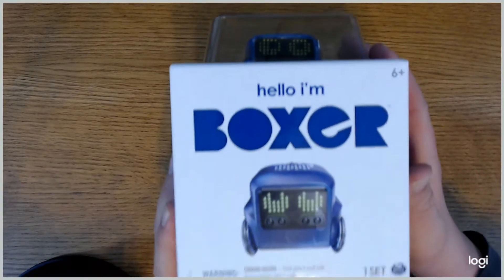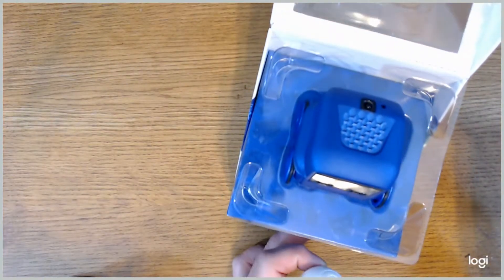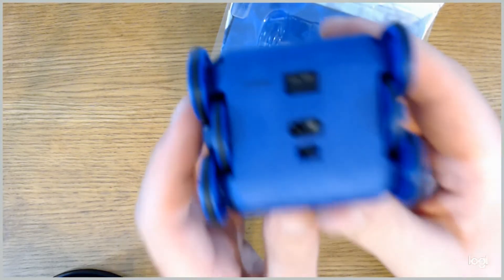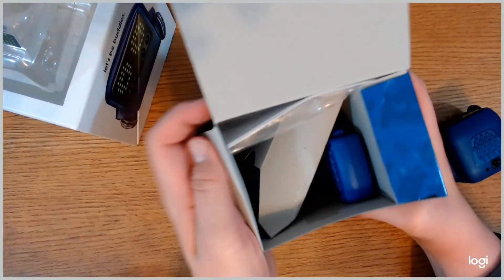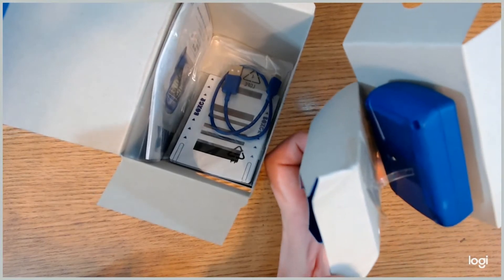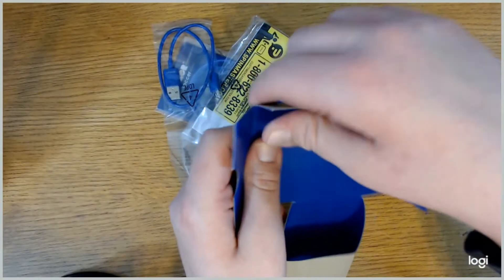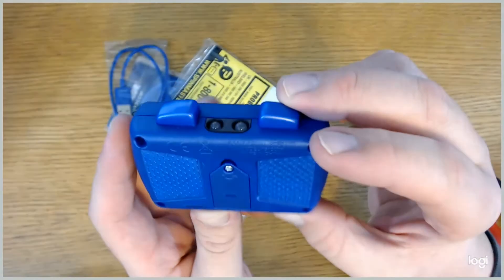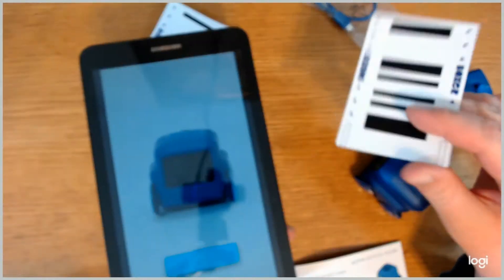A REVIEW AND DEMO OF BOXER: The Smart RC Stem Toy Robot With Infrared Sensing Ability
Check out this review and demo of Boxer: the smart stem toy robot with infrared sensing ability. Is this awesome or what?!

Boxer - Interactive A.I. Smart Infrared Sensing STEM Robot
Experience the family fun and entertainment this robot provides from the time you remove it from the box! This YouTube review video covers everything you need to know about Boxer.

Boxer is an app and remote control operated smart robot. This interactive robot loves to sing, dance, and play games. Don't forget to unlock 16 extra games for Boxer by downloading the Boxer Bot app.  This robot was purchased from Walmart. see links for Walmart and Amazon below.